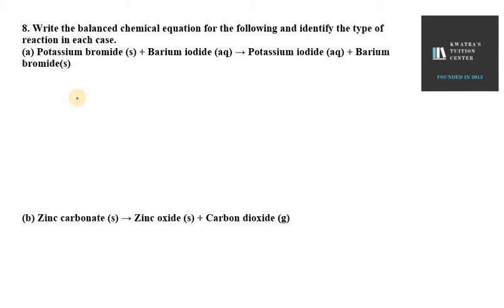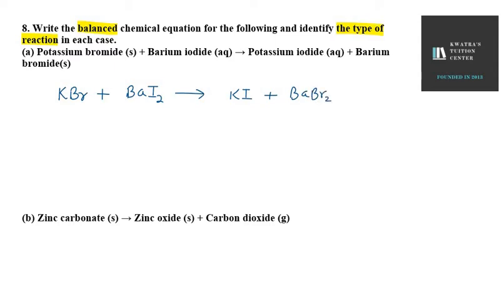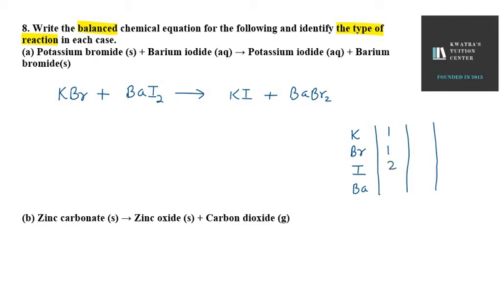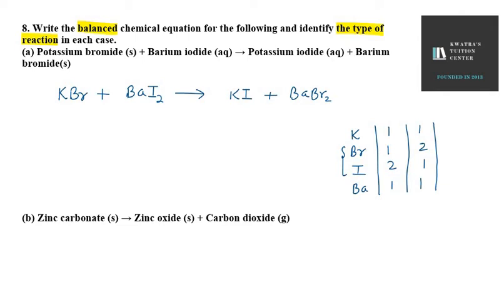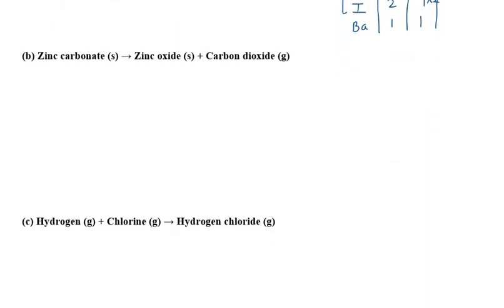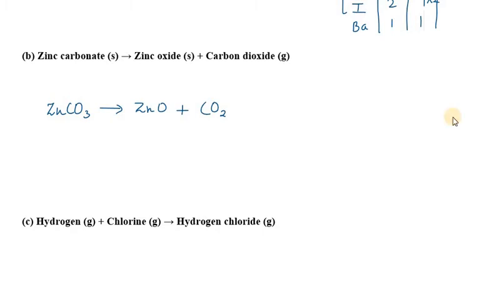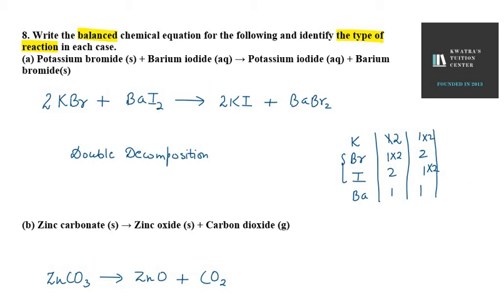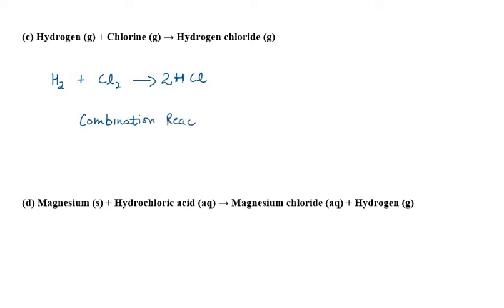Q8 Class X Chapter Chemical Reactions and Equations Back exercise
8. Write the balanced chemical equation for the following and identify the type of reaction in each case.
(a) Potassium bromide (s) + Barium iodide (aq) → Potassium iodide (aq) + Barium bromide(s)
(b) Zinc carbonate (s) → Zinc oxide (s) + Carbon dioxide (g)
(d) Magnesium (s) + Hydrochloric acid (aq) → Magnesium chloride (aq) + Hydrogen (g)